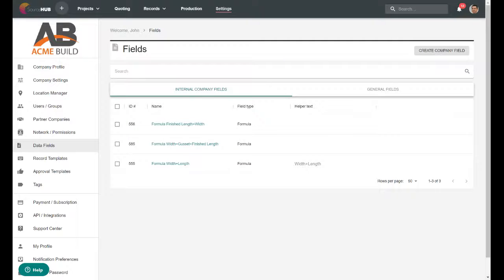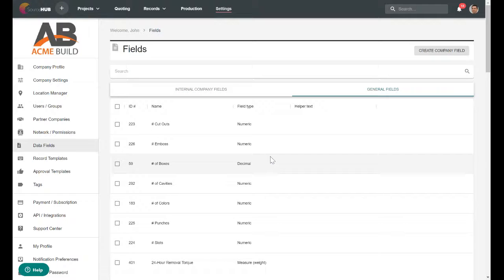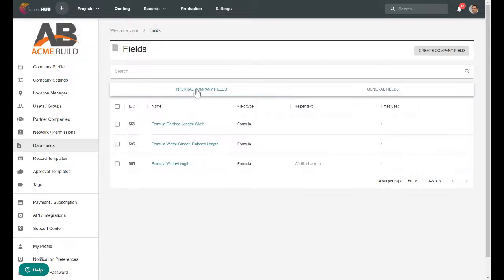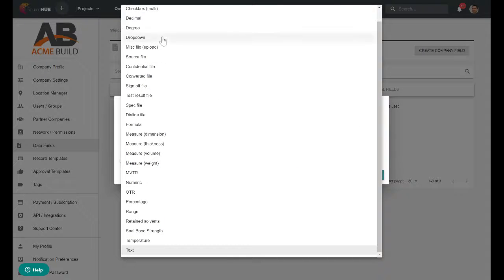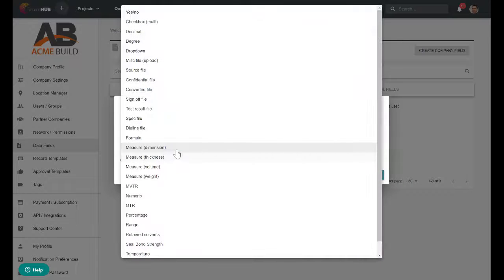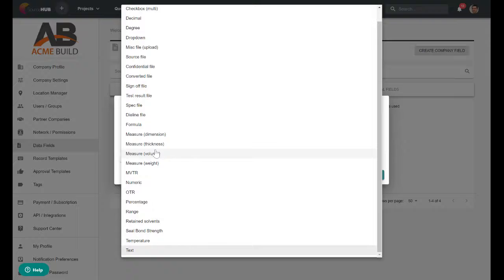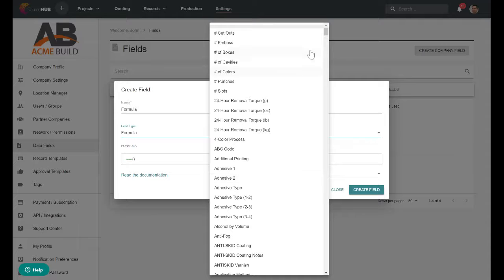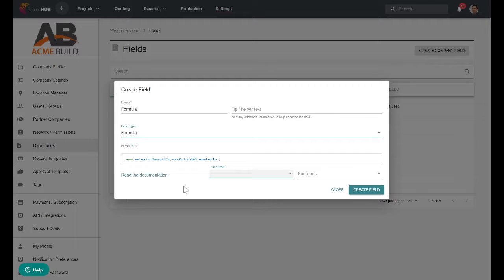SourceHUB - Data Fields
Learn what data fields are and how to create custom ones for your company.